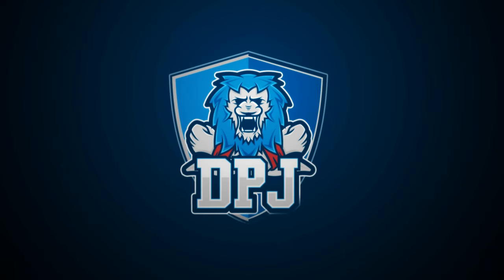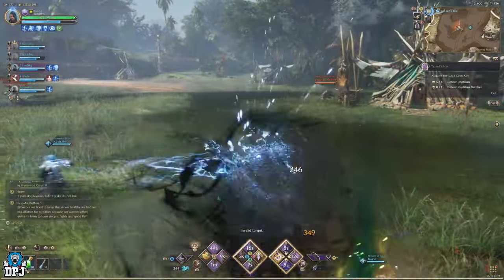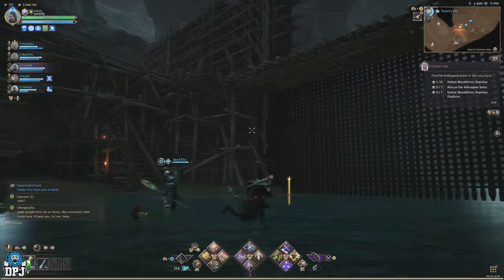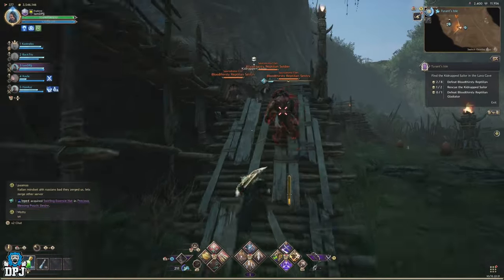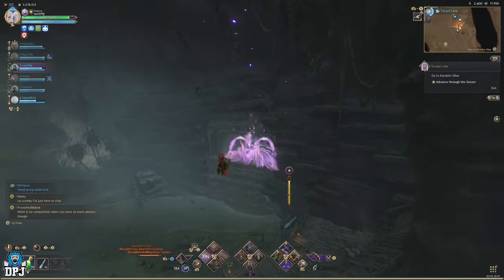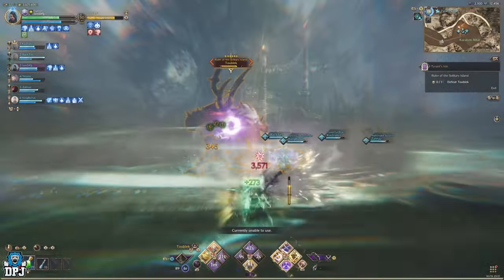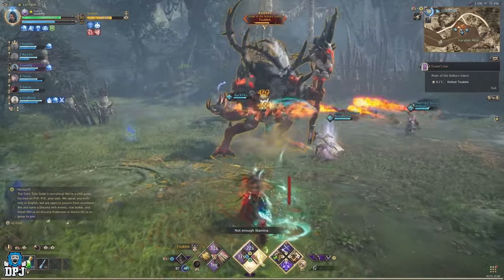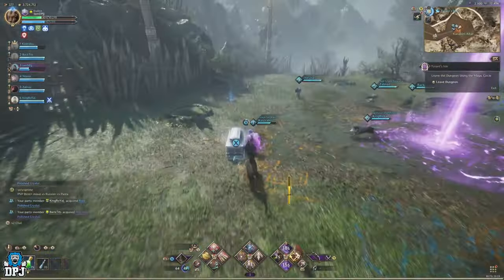Throne & Liberty BEST STAFF & LONGBOW Farm Guide - Tyrant's Isle Dungeon Guide / Toubleks Boss Guide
Throne & liberty Tyrants Isle Dungeon Complete Guide on how to defeat Toubleks. In this throne and liberty video I bring you a full guide on how to beat the Tyrants Isle Coop Dungeon, showcasing all bosses, there mechanics and more.

00:00 Intro & Video Overview
00:59 How to defeat The Reptilian Butcher
01:49 How to defeat the Bloodthirsty Reptilian Executioner
02:51 Do this if gate doesnt open after Bloodthirsty Reptilian Executioner
04:11 How to defeat Bloodthirsty Reptilian Gladiator
05:51 Geysers to Toublek
06:20 Toublek Complete Boss Guide